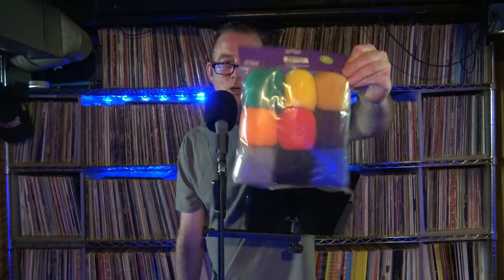Mobile DJ Microphone Compression - No More Screaming Over Your Mic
Going out by request.  I've been using compression on my mic for a few years now & it really makes a big difference